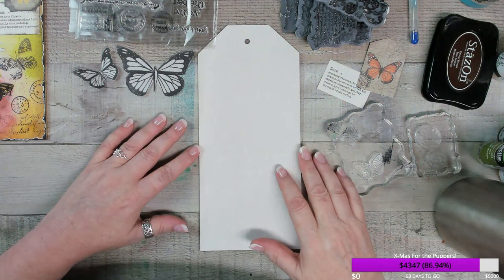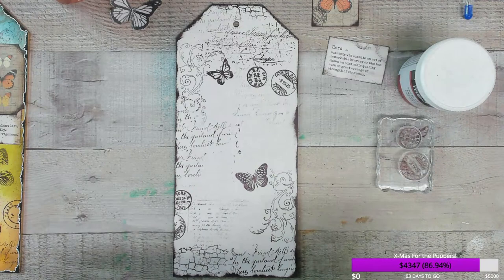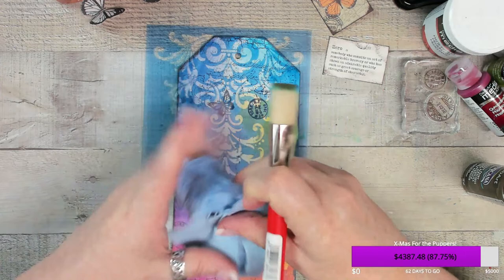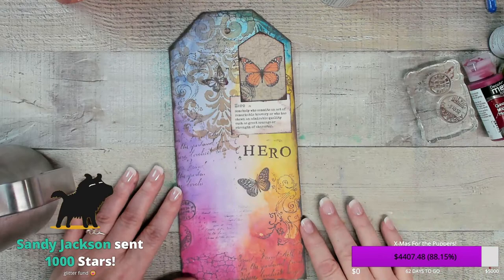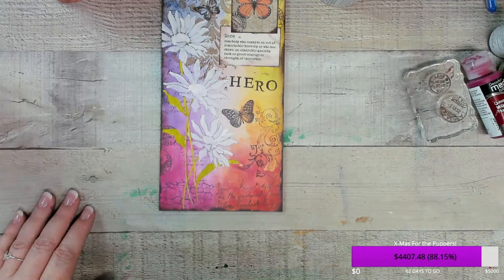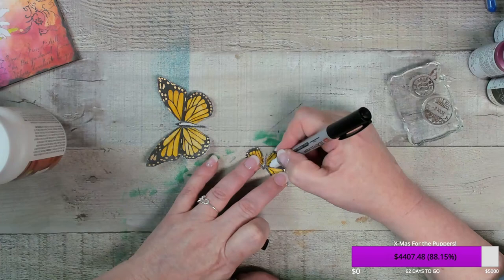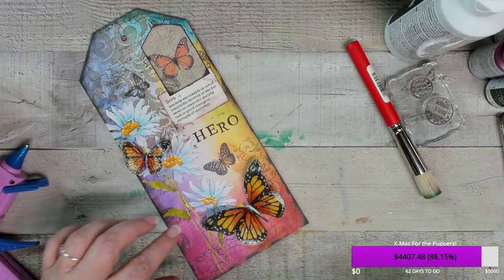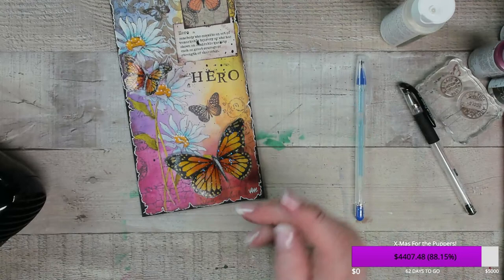"Mixed Media Monarchs" With Tracy!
Use the link below to shop Decoart Products.